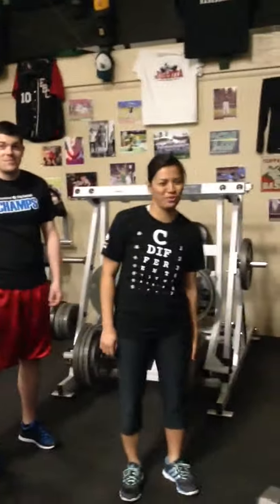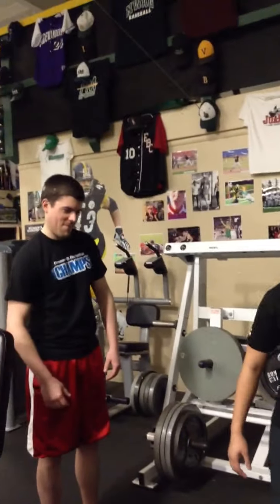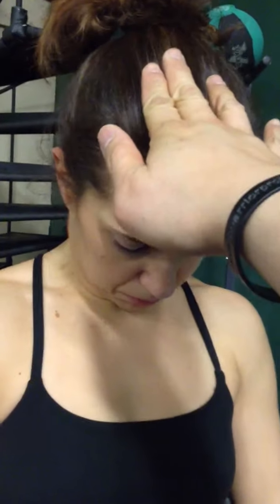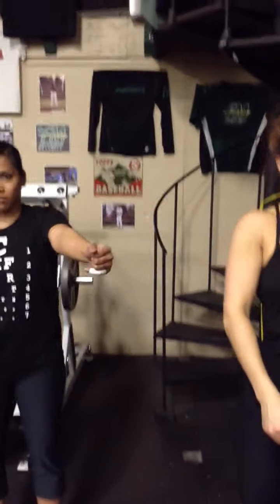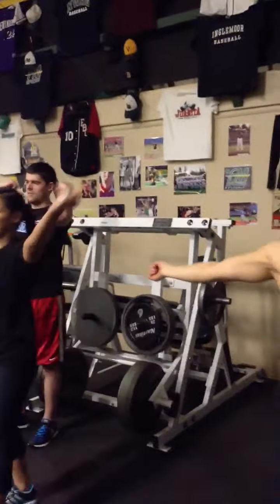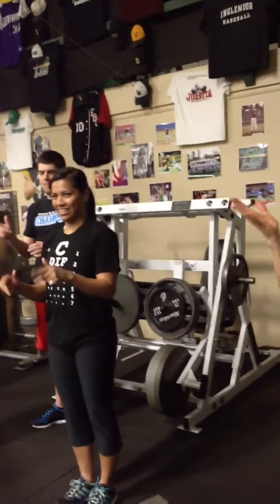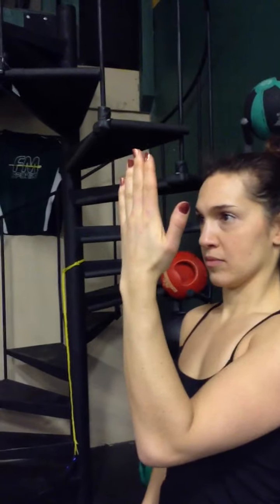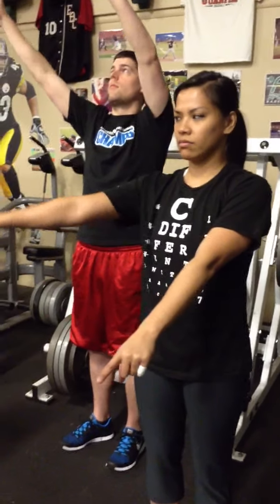Neural warmup. Upper body